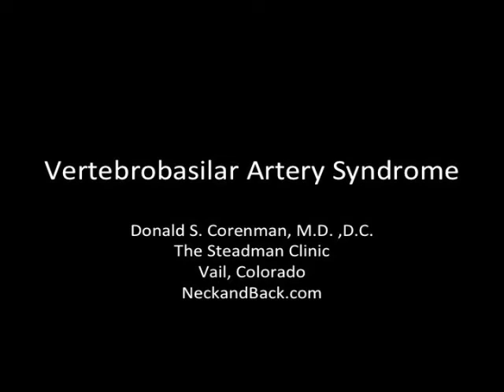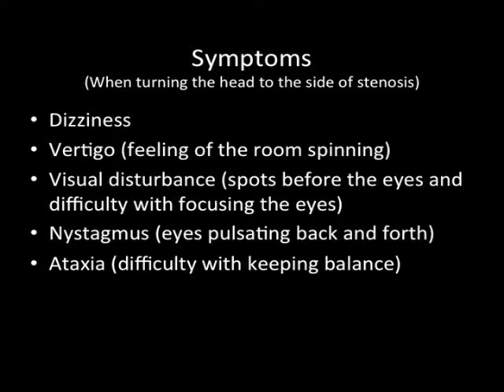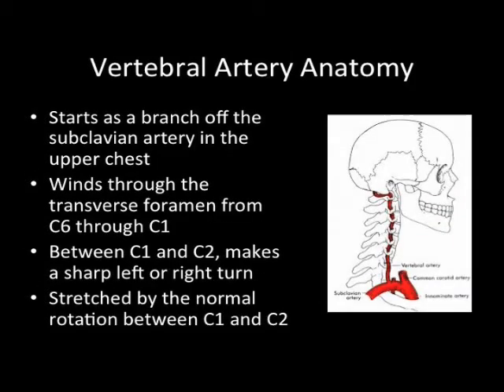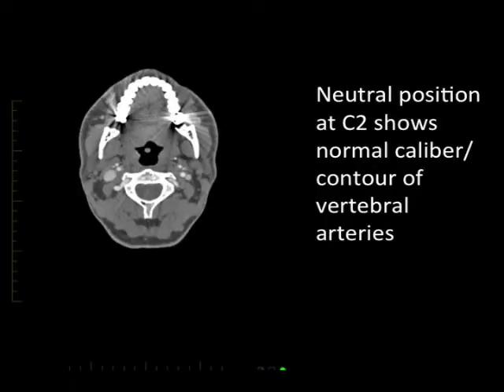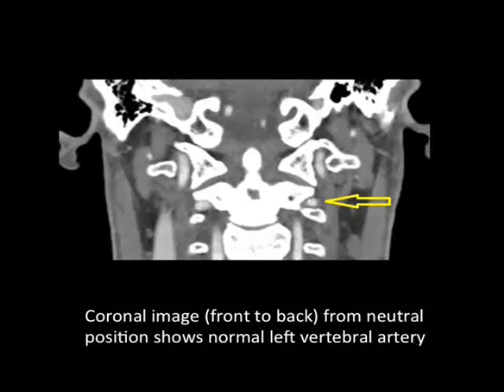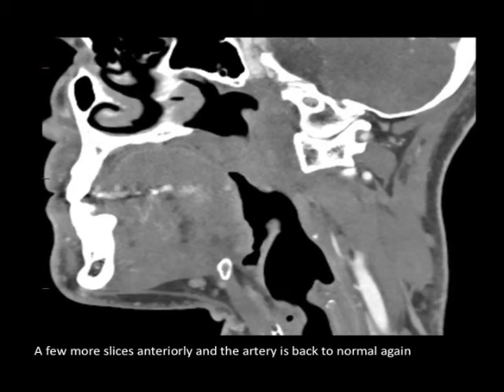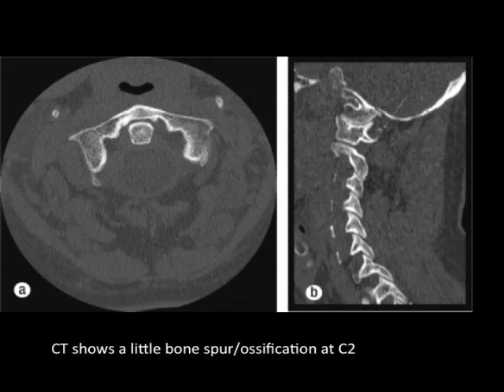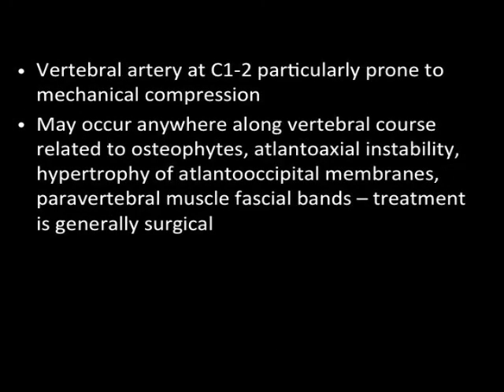Vertebrobasilar Artery Syndrome | Bowhunters Syndrome | Colorado Spine Surgeon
Colorado spine surgeon Dr. Donald Corenman discusses veterbrobasilar artery syndrome, also known as vetebrobasilar artery insufficiency, vertebrobasilar artery ischemia and "bowhunters" syndrome. This syndrome is due to a temporary loss of blood flow from the vertebral artery to the base of the brain. This syndrome occurs when the head is rotated to one side causing the artery become bridged off due to an abnormal spur or ligament.

Symptoms of vertebrobasilar artery syndrome are (when turning the head to the side of the stenosis) is dizziness, vertigo, visual disturbance, nystagmus and ataxia. These symptoms occur because as you turn your head to the side the artery is cut off, which cuts off oxygen to the brain.

Bowhunters syndrome can lead to a more serious syndrome known as Wallenberg's syndrome. The symptoms involved with Wallenberg syndrome is infarction of the posterior inferior cerebella artery, sensory loss, dysphagia, dysarthria, ataxia and vertigo.

Colorado spine surgeon, Dr. Corenman analyzes a variety of CT scans of the bowhunters syndrome. This is a case report of a 41 year old male was experiencing dizziness and vertigo when he turned his head to the right. The treatment of this syndrome is generally surgical.